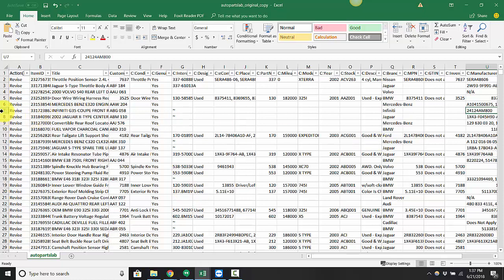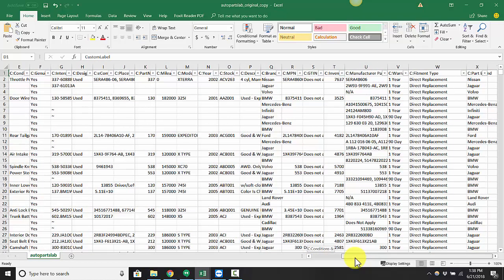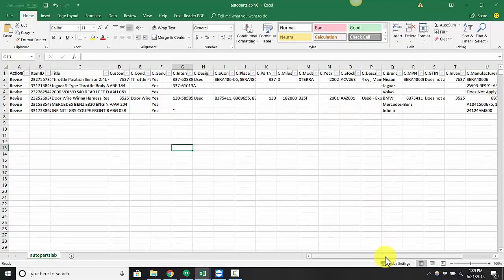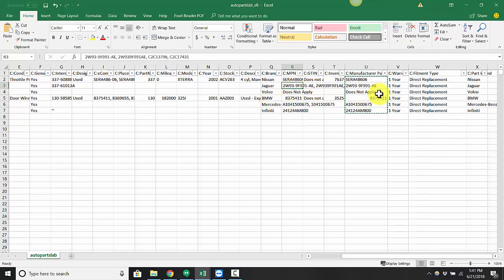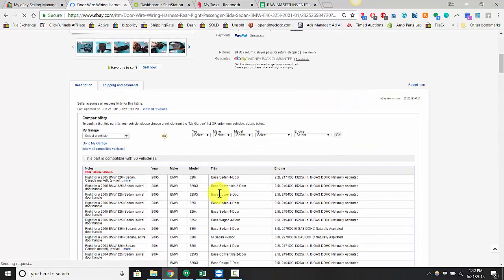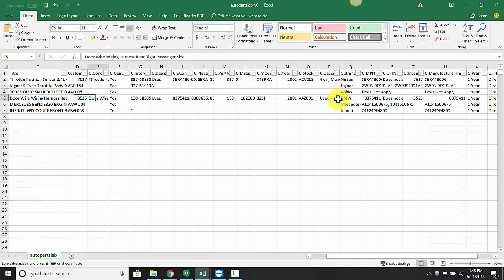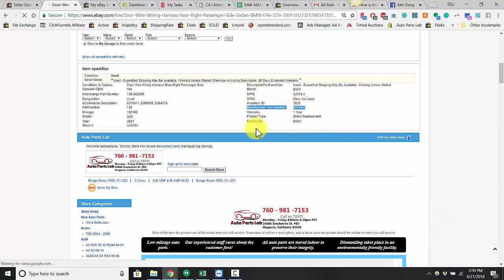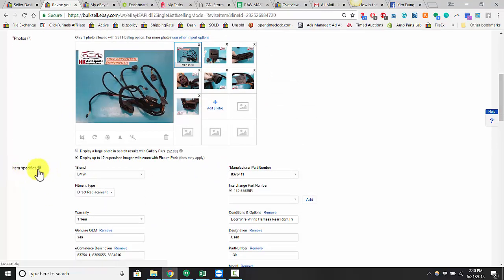How To Bulk Add Manufacturer Part Number To Ebay Listings Using File Exchange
👉To apply to work with us please go here for a quick 15 min walk through of how we create $10-$100k/months with groups

My team and I can create a customized worksheet for you.

Link coming soon about my Free File Exchange course!
Link coming soon about my software.